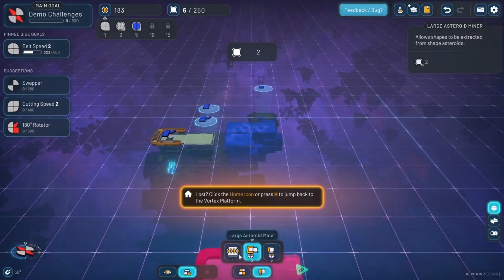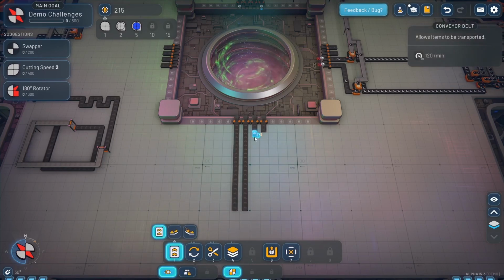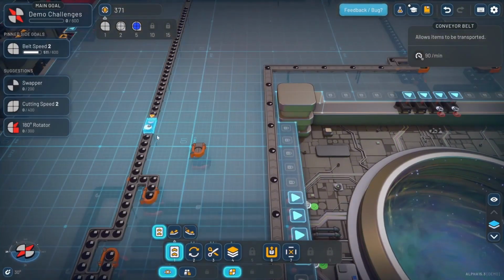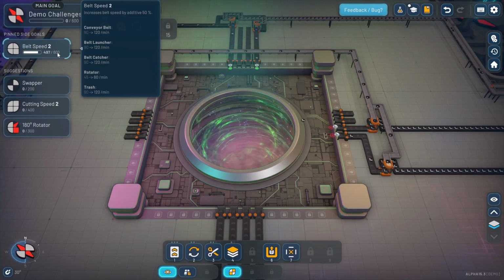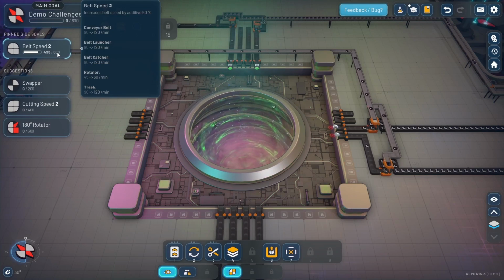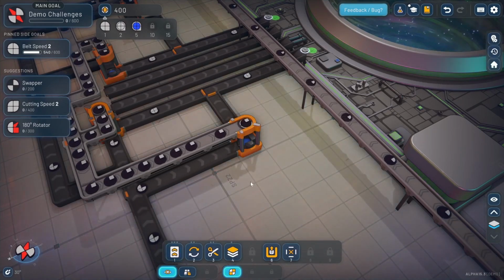Shapez 2 Review & Gameplay: The Ultimate Factory-Building Puzzle Adventure.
Ready to dive into the world of factory-building madness? In this video, we're exploring the highly anticipated Shapez 2! Whether you're a puzzle enthusiast or just love optimizing every detail, this game takes everything you loved about the original and cranks it up to the next level. Stick around as we break down the gameplay, share our thoughts, and see if Shapez 2 lives up to the hype!

Welcome to @EverythingPiff!

From in-depth reviews and gameplay walkthroughs to breaking news and exclusive previews, we've got you covered.

Level up your gaming experience with us—your ultimate source for all things video games! 🎮✨